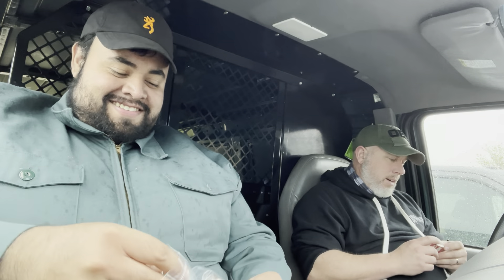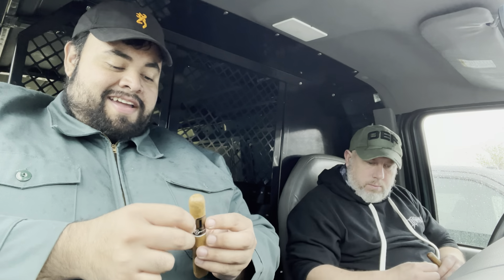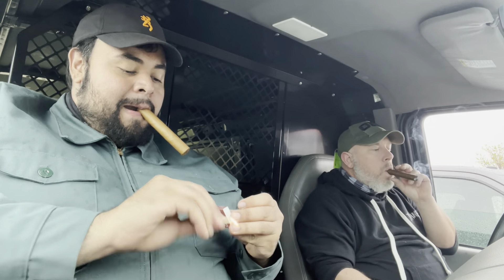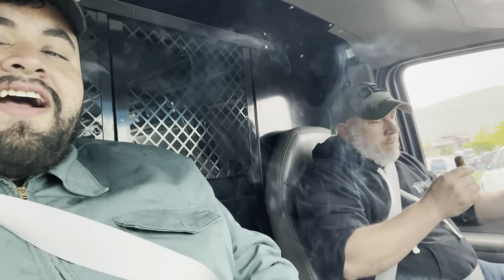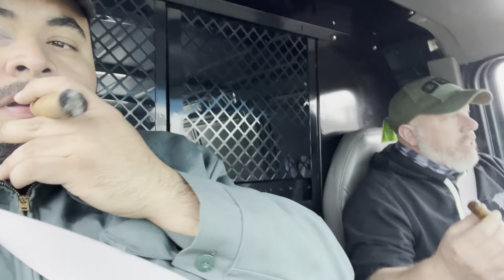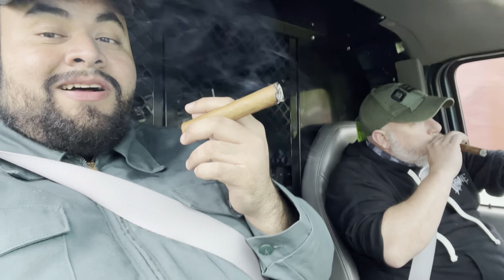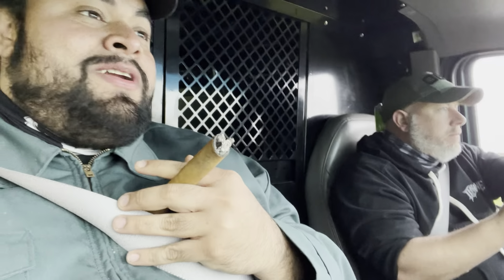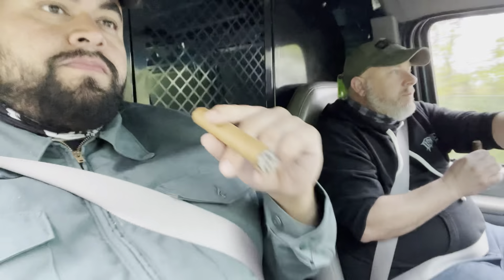Cigars and Weight Loss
We're two chonky fellas looking to change our lifestyle by exploring the outdoors! The goal here is to go around our state at first and camp, hike, fish and anything else that will help us connect with nature. Hopefully, we will lose some weight while we're at it!

We're just starting out so we're recording on our phones for now, once we have some cash we'll invest in go pros and really make some top tier content for y'all. Until then, enjoy our budget vlogs and videos!

We'd love to interact with you all and have a great time!